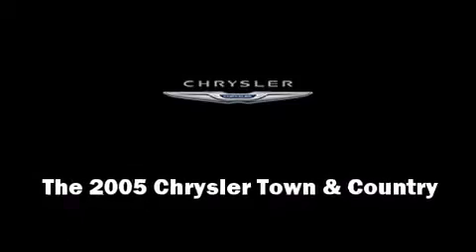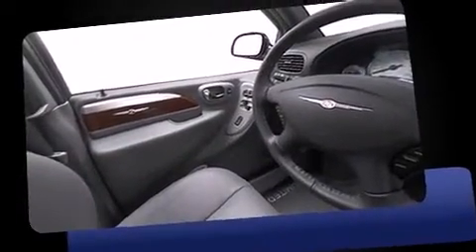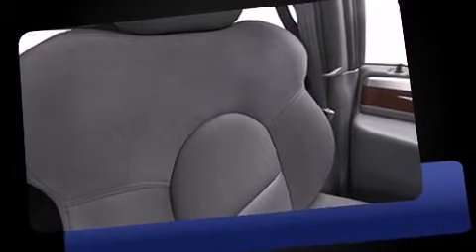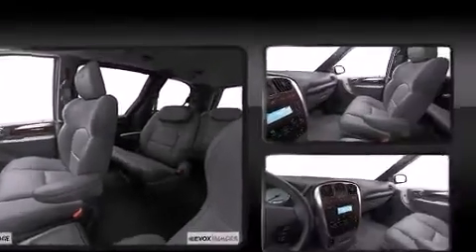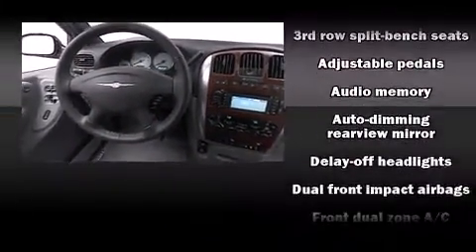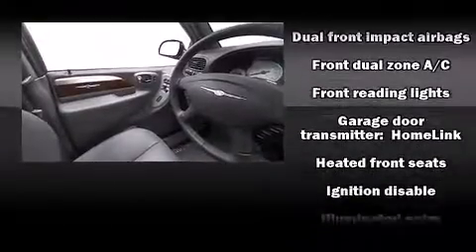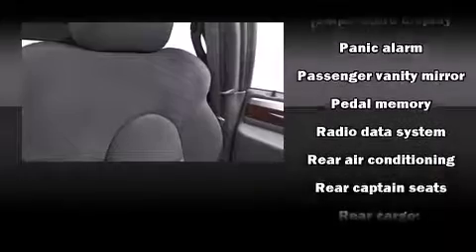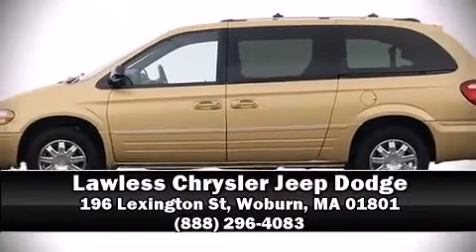2005 Chrysler Town & Country Limited in Woburn, MA 01801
Step into the 2005 Chrysler Town & Country. This 7 passenger van just recently passed the 50,000 mile mark! Under the hood you'll find a 6 cylinder engine with more than 200 horsepower, providing a smooth and predictable driving experience. Chrysler infused the interior with top shelf amenities, such as: fully automatic headlights, tilt steering wheel, heated door mirrors, a power liftgate, reverse sensing system, removable floor console, and seat memory. Features such as automatic climate control and leather upholstery prove that economical transportation does not need to be sparsely equipped. Storage solutions are integrated throughout the interior, demonstrating thoughtful attention to detail Power adjustable pedals allow the driver to optimize his or her driving position, enhancing visibility, comfort and safety. Audio features include a CD player with AM/FM radio, and 10 speakers, providing excellent sound throughout the cabin. Chrysler also prioritized safety and security by including: dual front impact airbags with occupant sensing airbag, head curtain airbags, traction control, a security system, and 4 wheel disc brakes with ABS. You'll see better when backing up thanks to rear park assist, which watches out for obstacles behind your vehicle. Our sales reps are extremely helpful & knowledgeable. We'd be happy to answer any questions that you may have. Stop in and take a test drive!